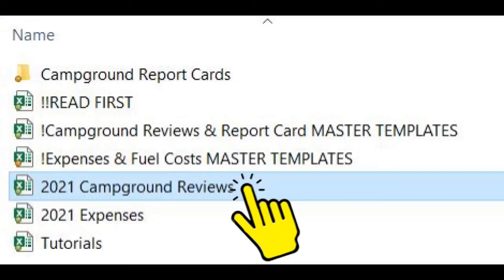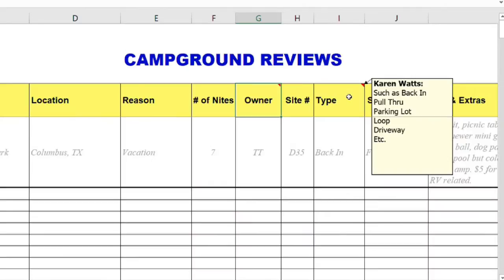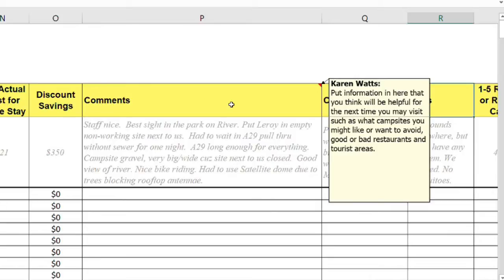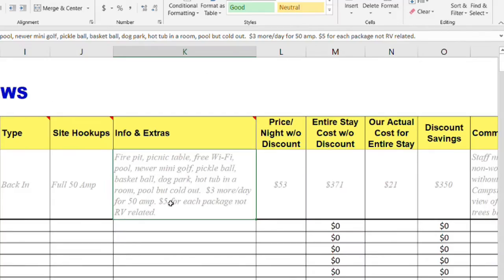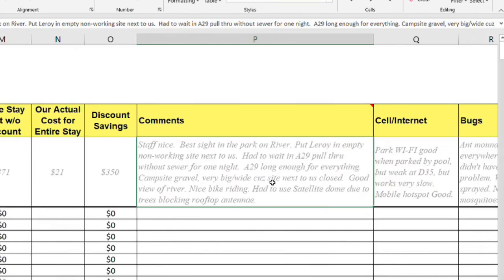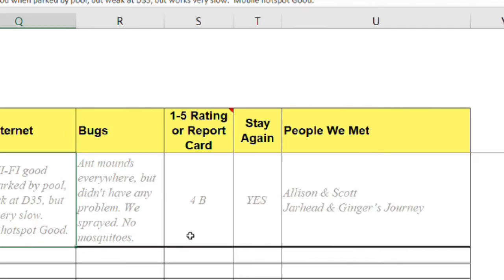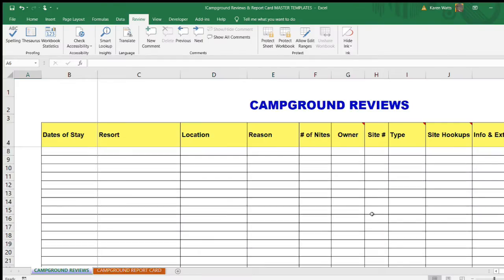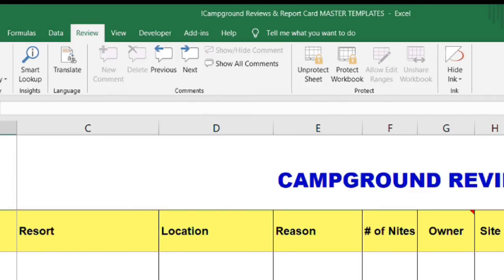Campground Review Spreadsheet Tutorial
This tutorial walks you through the use of the Campground Review Spreadsheet.  You can track all the campgrounds that you have visited along with the amenities, type of park, type of site, who you met, Wi-Fi signal and much more.

💖 We appreciate your SUPPORT by purchasing ANYTHING on AMAZON through our STORE.  As an Amazon Associate we earn from qualifying purchases and the small commission we make helps us keep doing what we are doing to post videos and share our journey with you. 💖